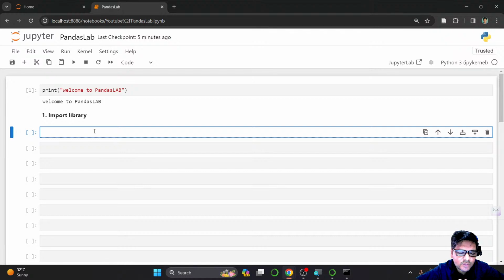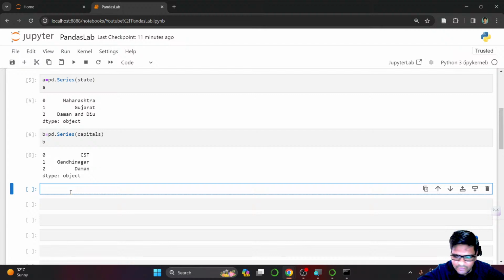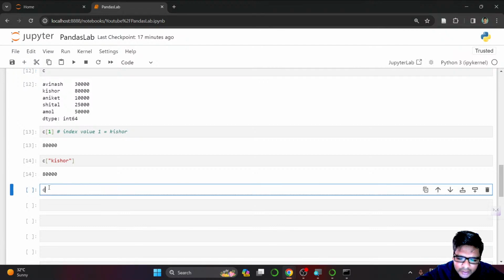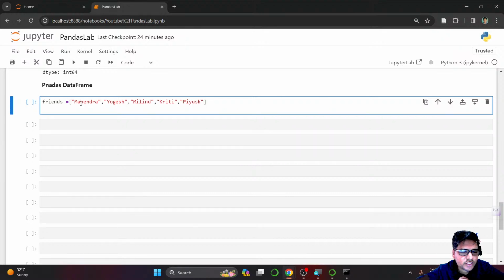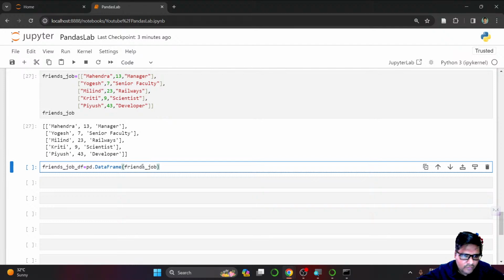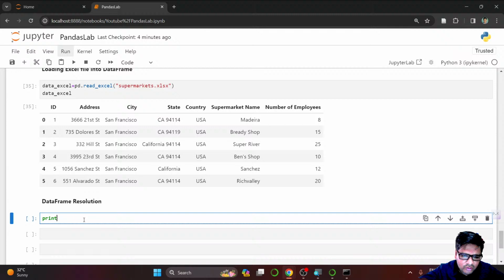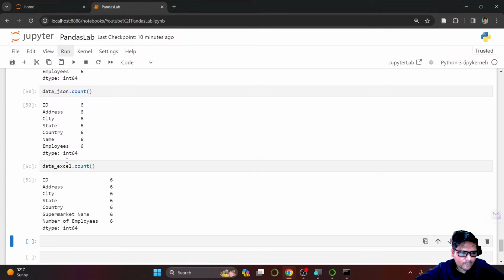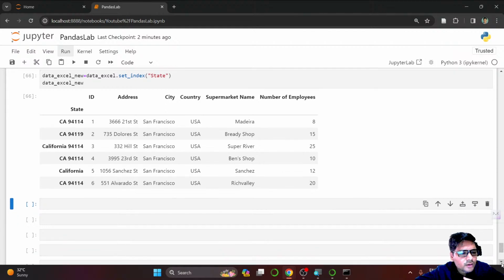PandasLab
🐼 Welcome to Pandas Lab! 🐍 In this hands-on tutorial, we'll dive into the world of data manipulation and analysis using the powerful Python library, Pandas. Whether you're a beginner or an experienced coder, join us on this data exploration journey.

How to create and manipulate Series and DataFrames

Avinash